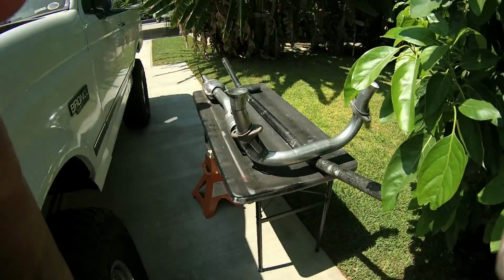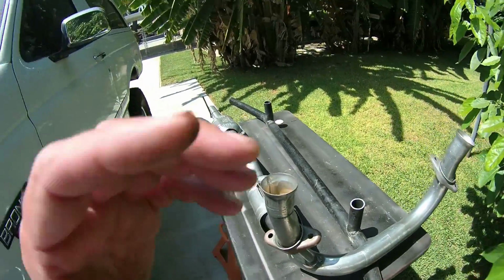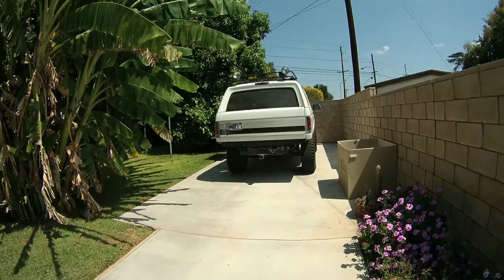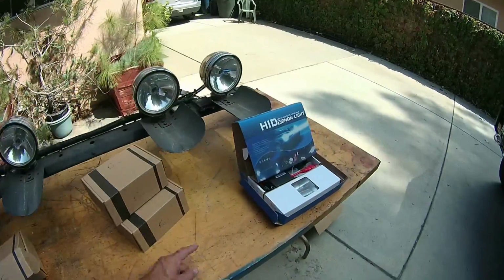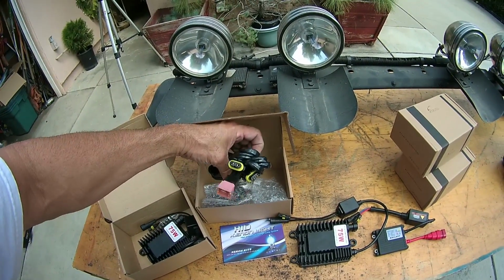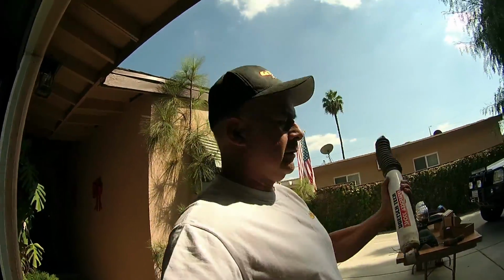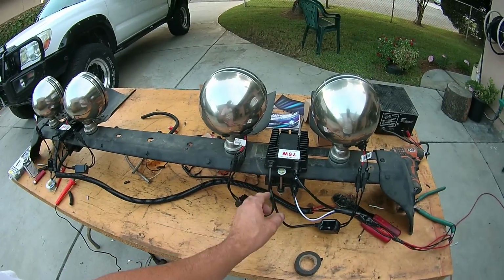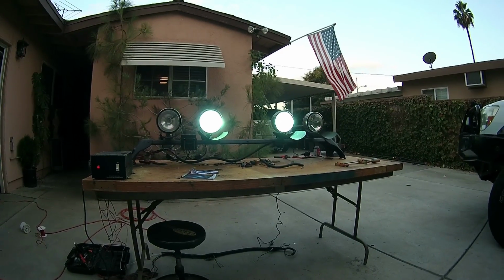Labor Day Weekend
Working on the Bronco HID upgrades 35 watt to 75 watt.  Waiting for  new muffler.